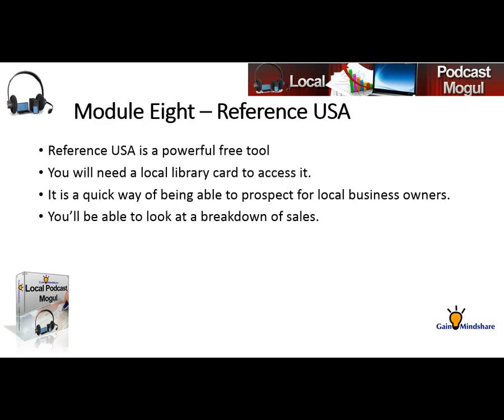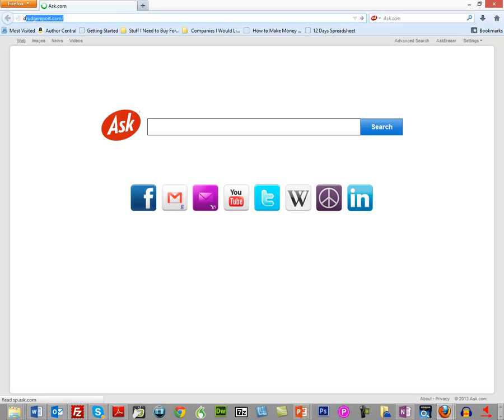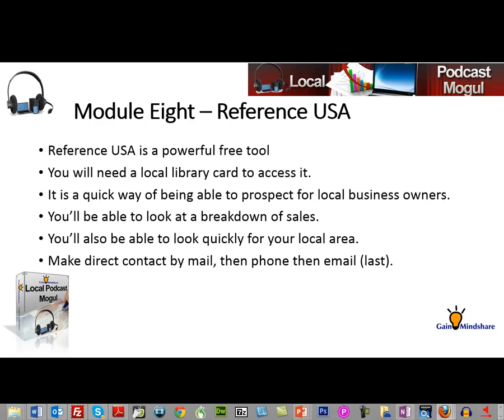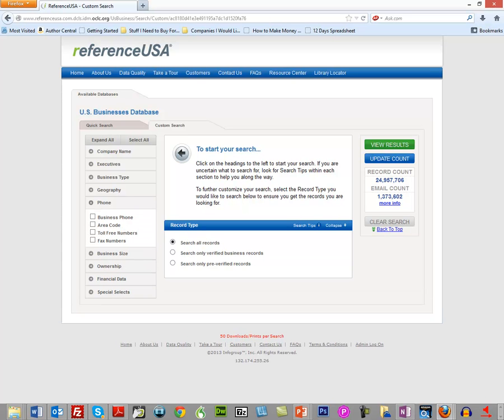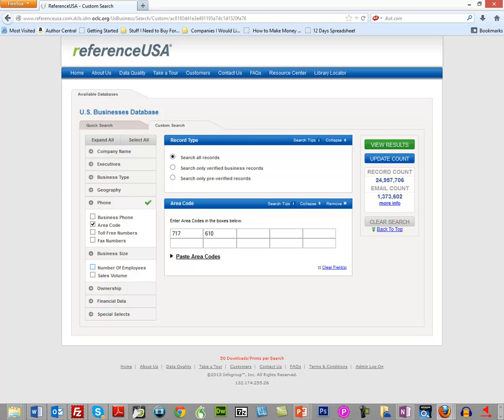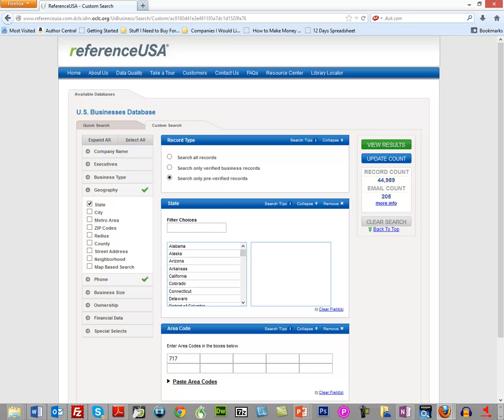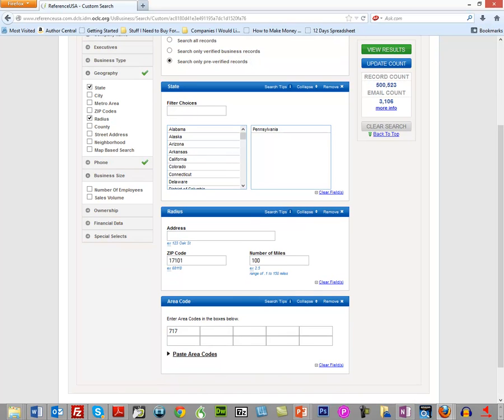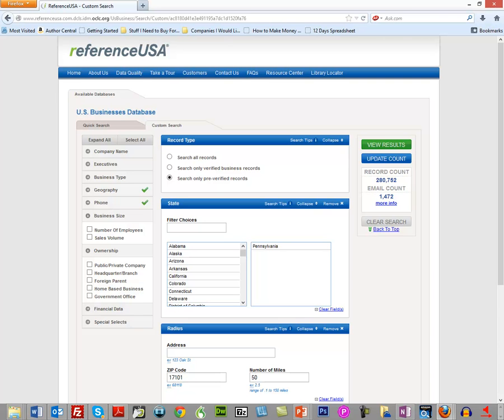0008 Reference USA